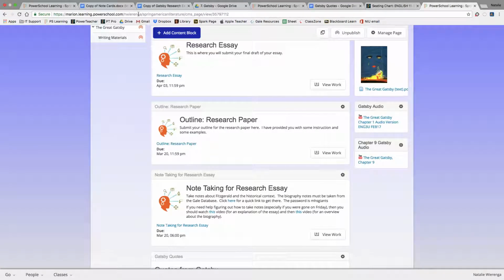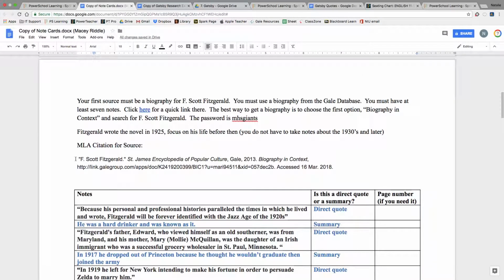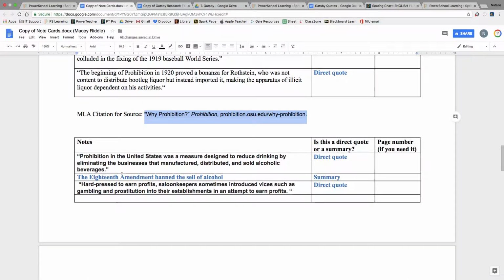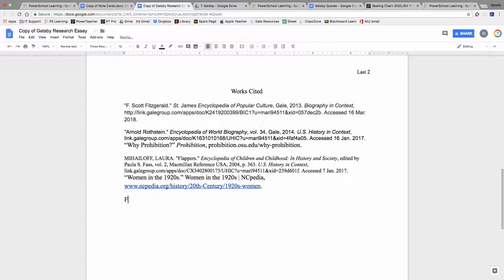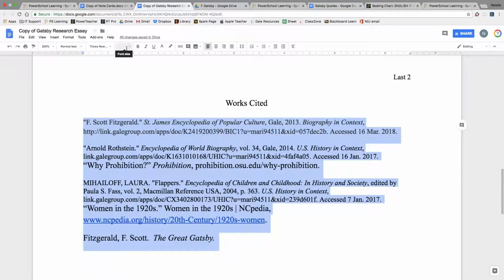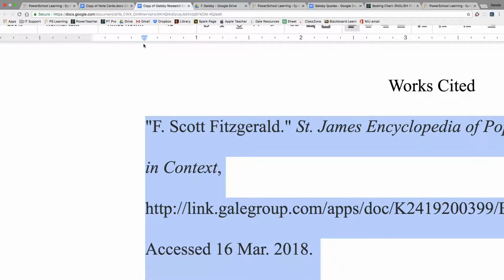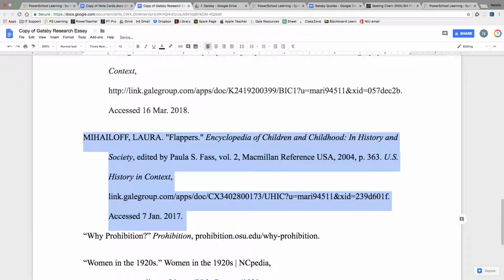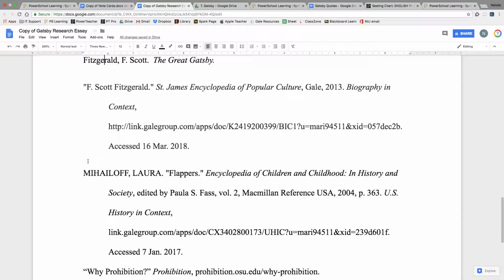Making Research Essay Works Cited